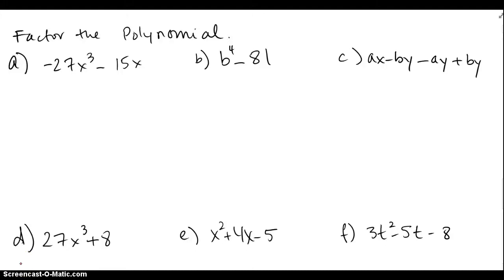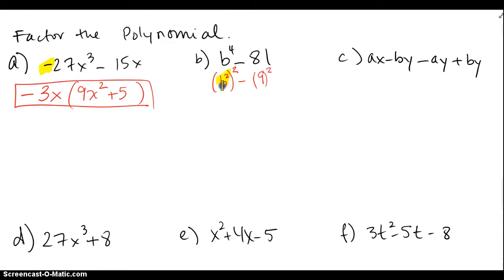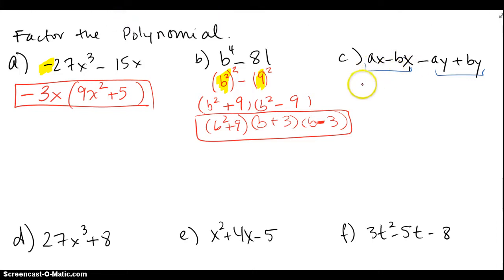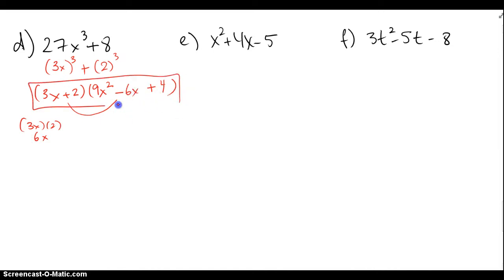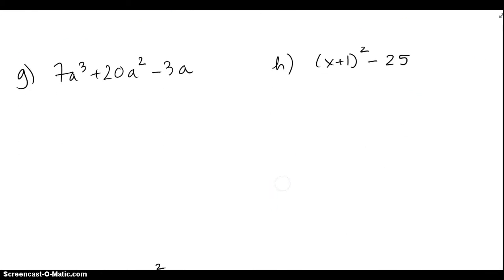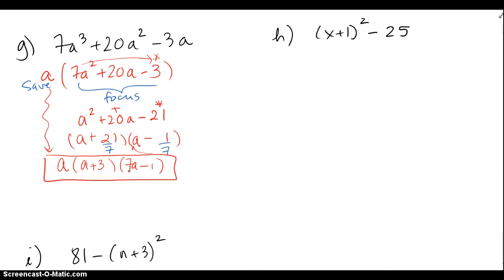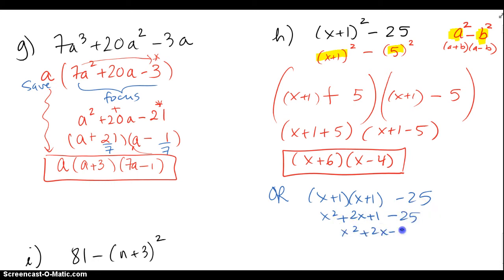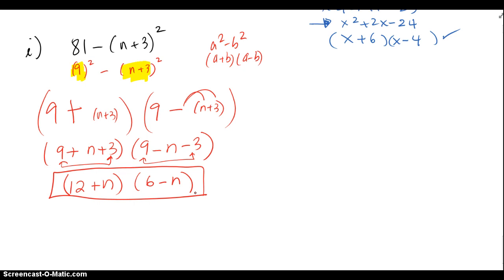5.5 More Examples of Factoring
5.5 More Examples of Factoring